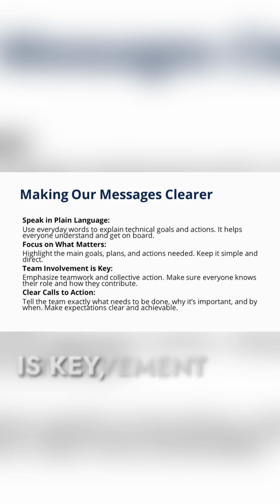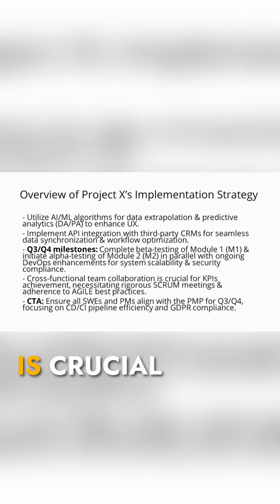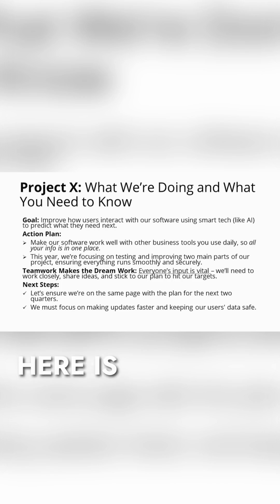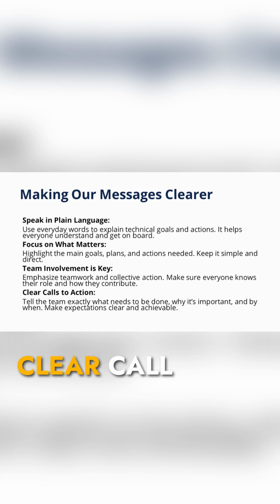How to Master the Art of Simplifying Complex Information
In the world of leadership and project management, the ability to simplify complex information is not just a skill—it's an essential leadership trait.

Simplifying complex information is not just about making it easier to understand—it's about making it actionable and ensuring that your leadership message is effectively communicated.

Share your strategies or challenges in the comments below.